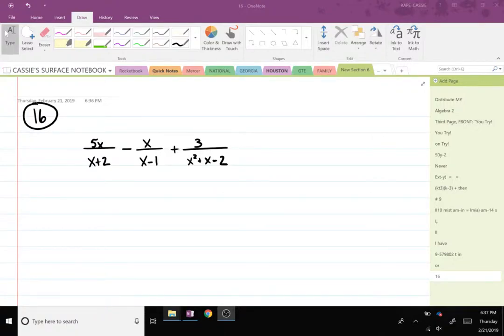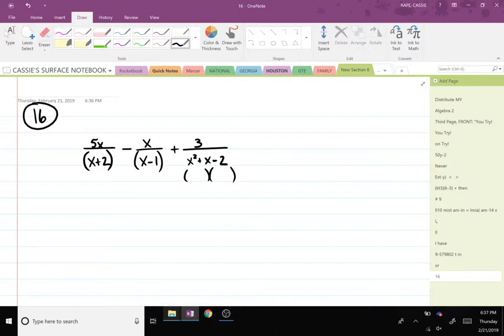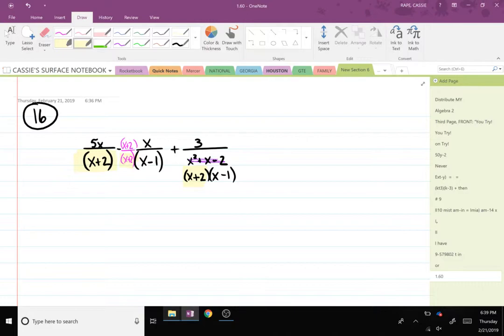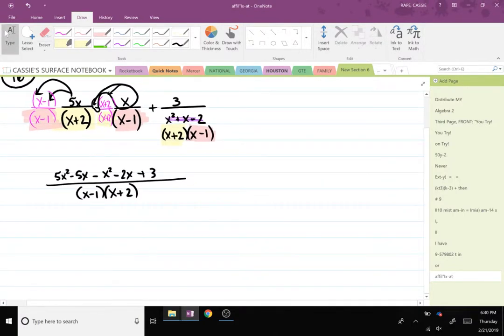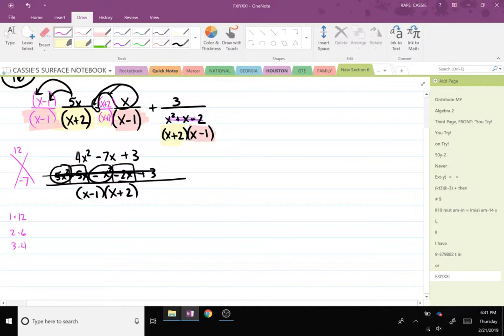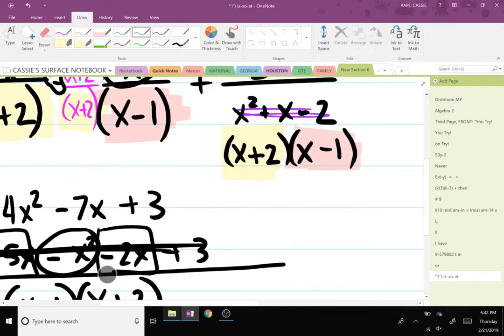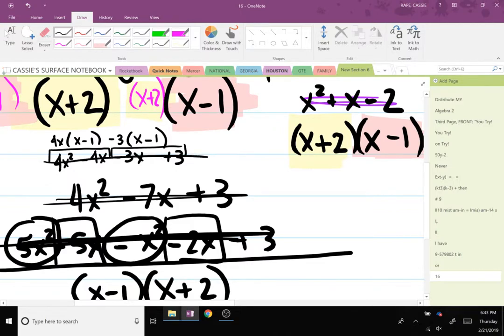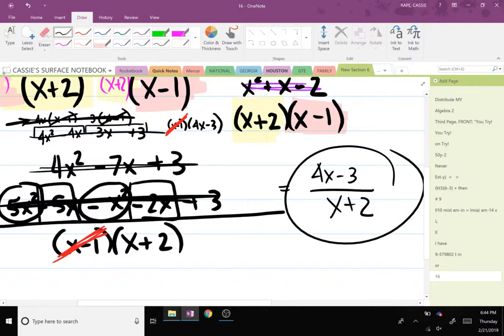#16 RATIONAL ADD SUBTRACT PAGE 3 IN PACKET 16